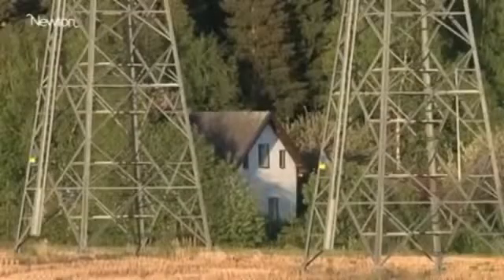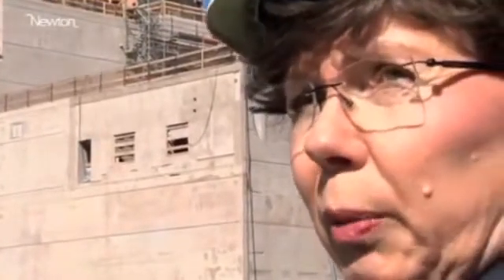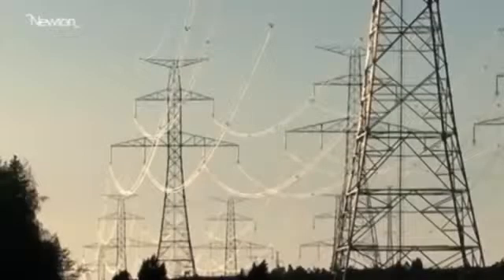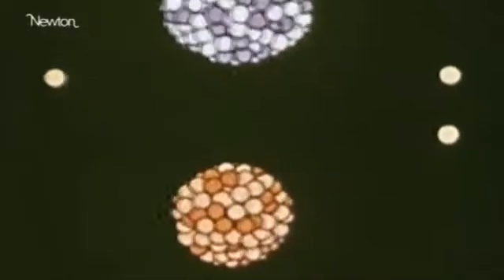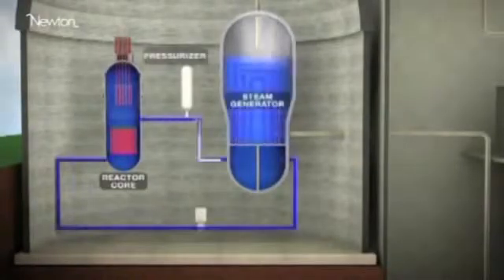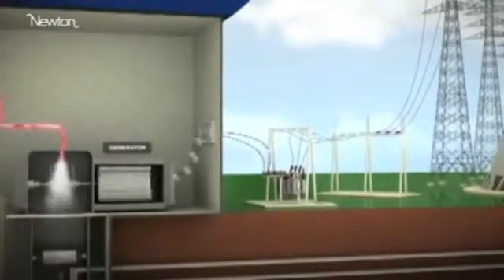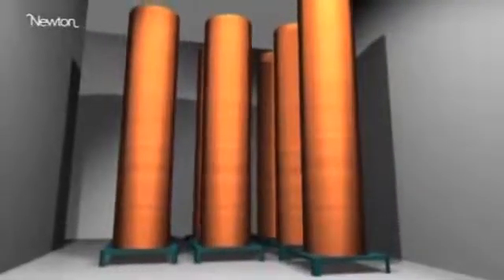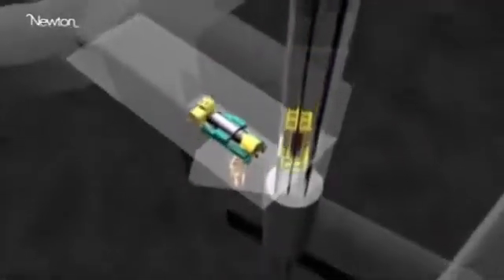Nükleer santral kurulumu